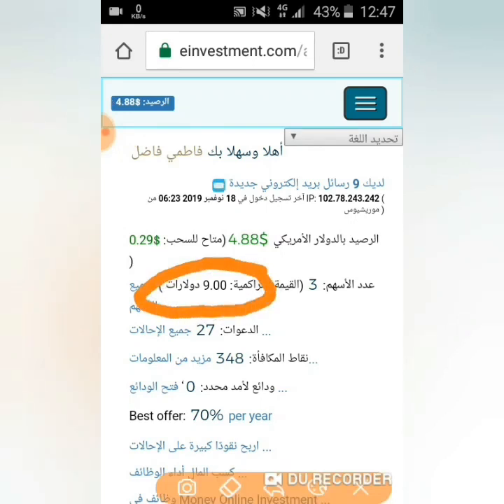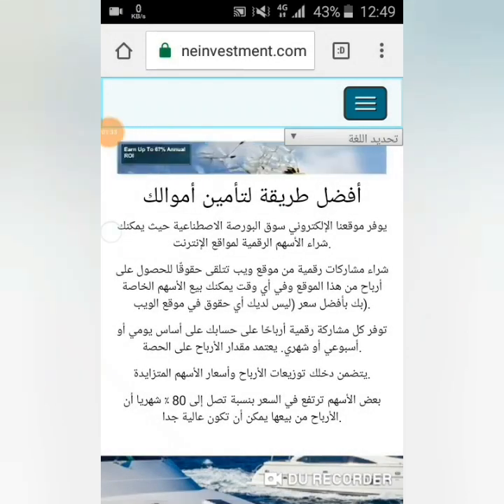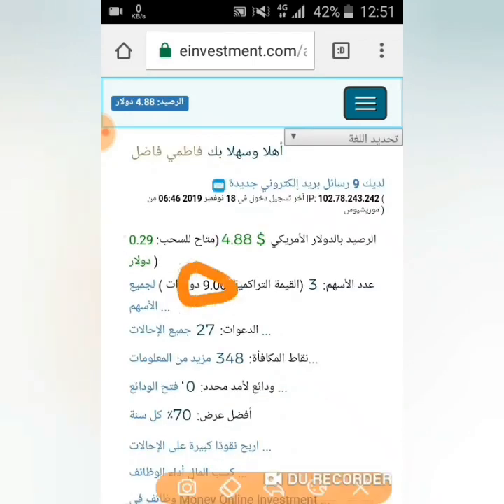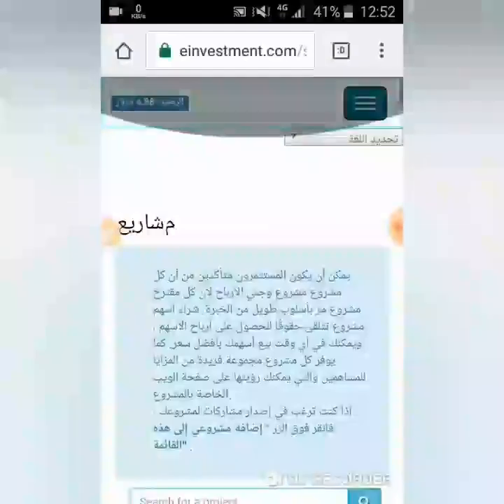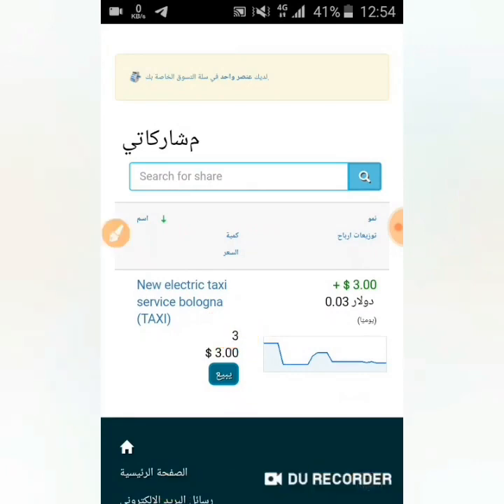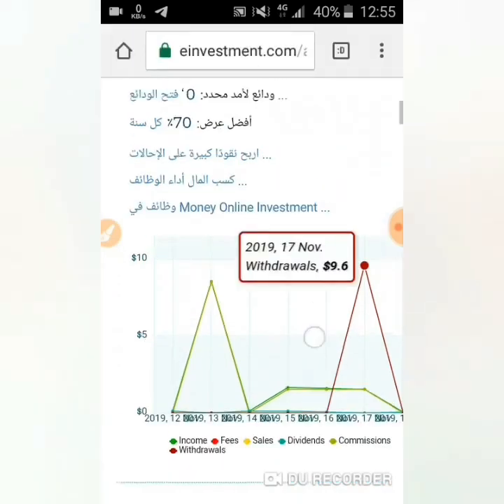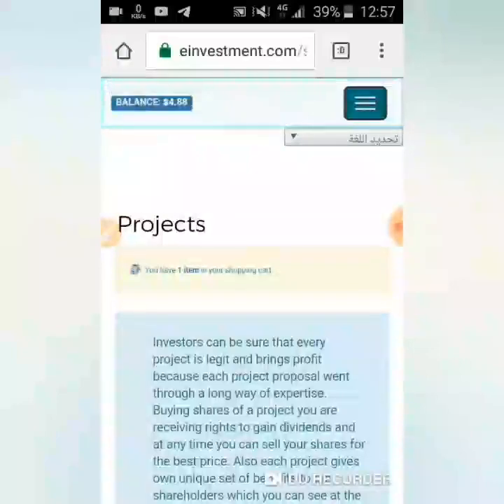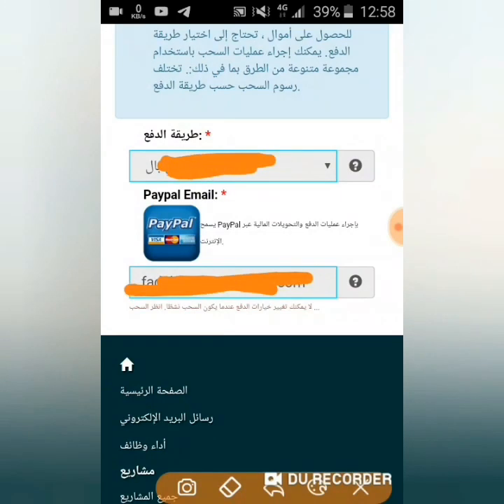هكذا يربح الأجانب من الانترنت - إربح 100 دولار أسبوعيا (إثبات السحب الشخصي)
يبحث العديد من الأشخاص عن أفضل الطرق للربح من الانترنت ان شاء الله من خلال هدا الفيديو سنقدم أفضل طريقة للربح من الانترنت غير معروفة كثيرا و مربحة جدا

استثمار مبلغ صغير
استثمار الروبل
استثمار
استثمار المال
استثمار المال عبر الانترنت
ربح
ربح المال من الانترنت
ربح درياس
ربح المال من الهاتف
ربح المال
ربح بطاقة جوجل بلاي مجانا 2019 اقسم بالله
ربح المال من اليوتيوب
ربح من الانترنت
ربح المال من الانستقرام
ربح المال من الانترنت في فرنسا
تطبيق ربح المال من الهاتف
تطبيقات لربح المال
استثمار اسهم
الاستثمار في اسهم الشركات

افضل طرق الربح من اليوتيوب
افضل طرق الربح من الانترنت بدون راس مال
افضل طرق الربح من الانترنت للمبتدئين 2019
أفضل طرق الربح من الانترنت 2019
أفضل طرق الربح من الانترنت
 للاستثمار عبر الإنترنت, الربح المال من الانترنت, أفضل طريقة لربح من الانترنت, الربح من الاستثمار, أسهل طرق للربح من الانترنت, الاستثمار في أسهم الشركات, ربح من الاستثمار
في الأسهم, أفضل استراتيجية لربح من الانترنت

افضل موقع لربح
افضل موقع لربح بطاقات جوجل بلاي مجانا
افضل موقع لربح المال
افضل موقع لربح بطاقات جوجل بلاي 2019
افضل موقع لربح الهواتف
افضل موقع لربح المال من الانترنت 2019
افضل موقع لربح البيتكوين 2019
افضل موقع لربح الروبل بدون ايداع
افضل موقع لربح المال في الجزائر
افضل موقع لربح المال من الهاتف
افضل موقع لربح البيتكوين
الربح
الربح من ملخصات كرة القدم
الربح من fiverr
الربح من الاستثمار
الربح من الانترنت
الربح من اليوتيوب
الربح من الانستقرام
الربح من الانترنت 2019
الربح من الفيس بوك
الربح من الفيس بوك 2019
الربح من انستقرام
الاستثمار عبر
الاستثمار عبر الانترنت
الاستثمار عبر النت
مواقع الاستثمار عبر الانترنت
استثمار عبر الانترنت
الاستثمار الحلال عبر الانترنت
الربح من الانترنت
الربح من الانترنت في الجزائر
الربح من الانترنت للمبتدئين
الربح من الانترنت في الجزائر 2019
الربح من الانترنت امين رغيب
الربح من الانترنت بدون راس مال
الربح من الانترنت بدون راس مال 2019
الربح من الانترنت في الجزائر ccp 2019
الربح من الانترنت بالهاتف
الربح من الانترنت حقيقة ام خيال
 ربالبتكوين
ربح البيتكوين
ربح البيتكوين 2019
ربح البيتكوين مجانا
ربح المال من البيتكوين
الشراء بالبيتكوين
التداول بالبيتكوين
الاستثمار بالبيتكوين
التجارة بالبيتكوين
التسوق بالبيتكوين
ربح_عمله_البتكوين_كاش_مجانا
moneyonlineinvestment
moneyonlineinvestment
moneyonlineinvestment شرح
moneyonlineinvestment scam or legit
moneyonlineinvestment scam
moneyonlineinvestment review
moneyonlineinvestment ita